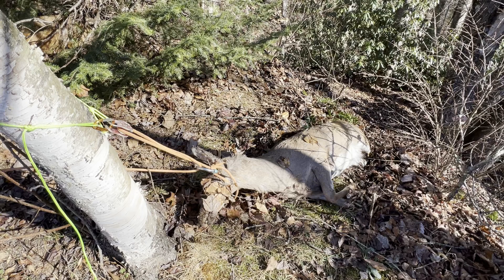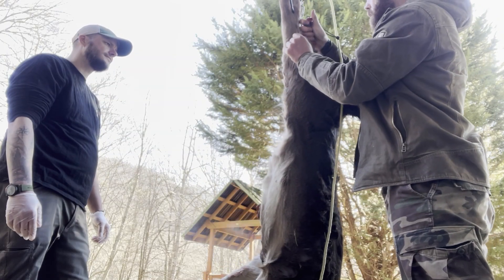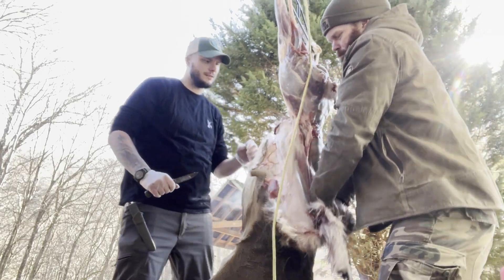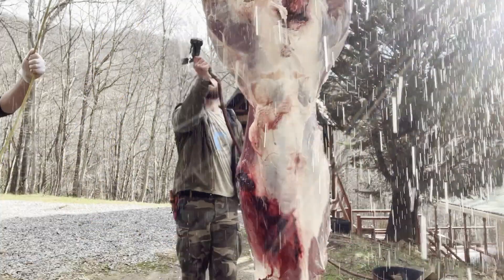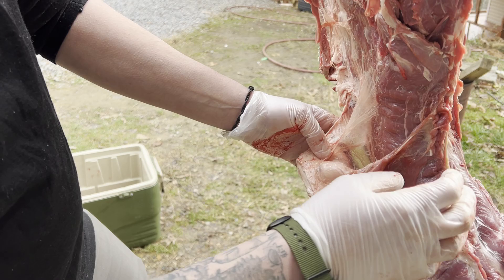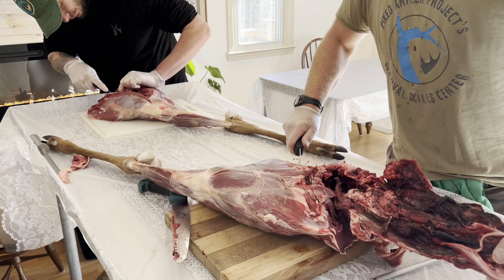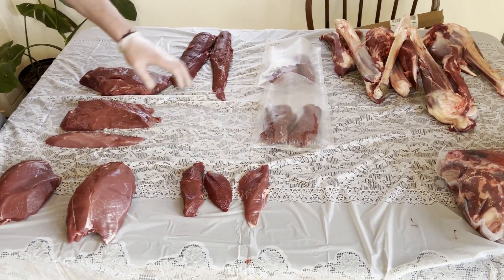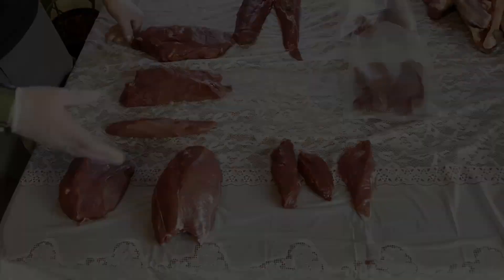PROMO VID FOR "LARGE GAME PROCESSING CLASS" 1.6.2024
This Adult class is for anyone who likes eating venison, or wants to begin hunting but needs guidance after the shot/kill. If you're interested in learning about hunting or becoming more self-sufficient, this class is perfect for you.
The Piked Antler Project is hosting a class in Clyde, NC on January 6, 2024. This class is called Large Game Processing, where you will learn the necessary steps after a successful hunt. We will provide 3 dry-ageddeer for the class. You will learn how to dress, skin, cut and butcher a deer, as well as make different styles of steaks, jerky and sausage, and prepare them for storage in the freezer. Your instructors, Will White and Kenny Flynn, will guide you through each step. Will has been teaching since 2017, and Kenny is an expert butcher. You will gain valuable knowledge, even if you have done this before.
You'll also get to choose what types of cuts of meat you'd like, learn how to cut them, then pack them up in your cooler. That's right, we would like each student to go home with at least 5 pounds of aged venison free of charge.

Bring your sharpest knife from home, cutting board, small cooler with ice, field knife (if you have one you’d like to use for skinning.)